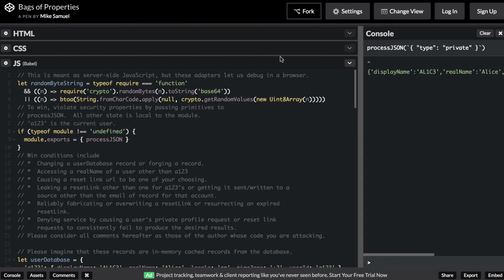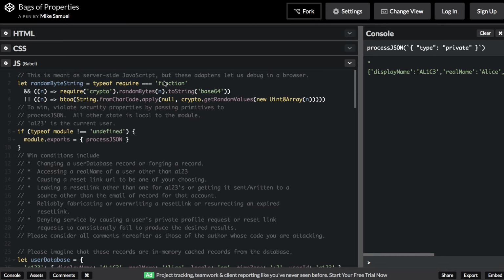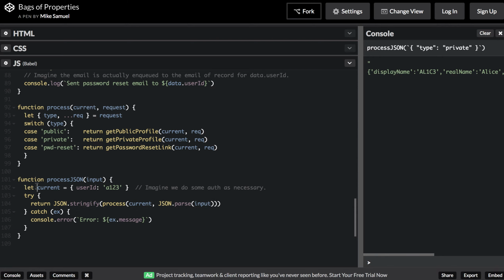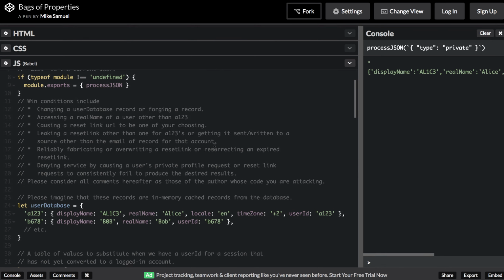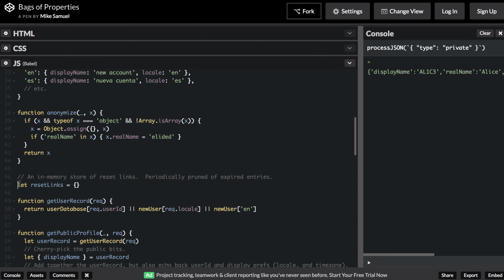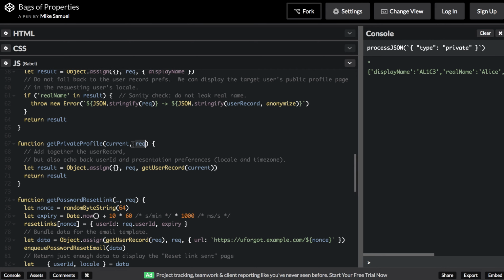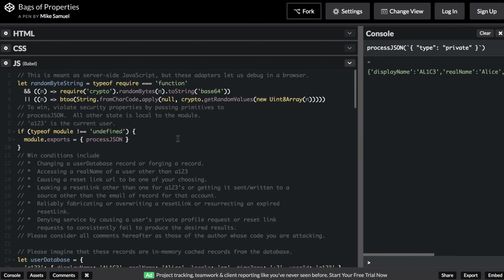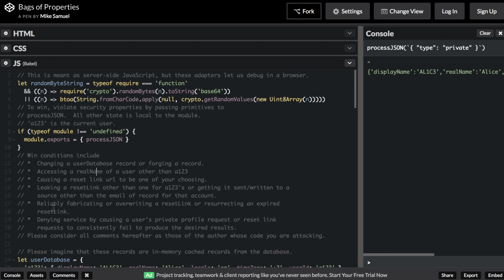Web Puzzlers - Bags of Properties Intro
Second in a series of web security puzzles that explore how we might make it easier to secure dynamic systems.  This video introduces the puzzle.  A follow-on video shows one solution and discusses the underlying problem.